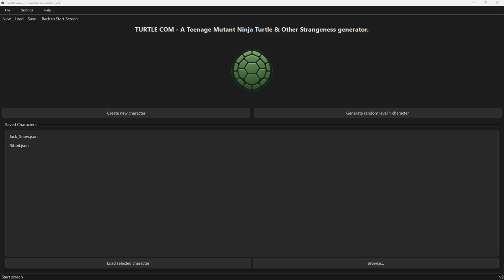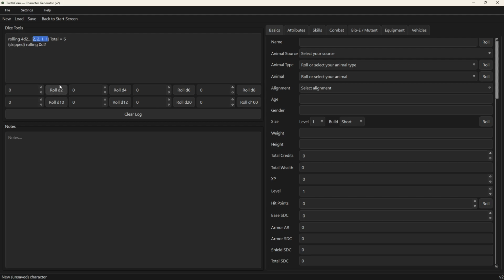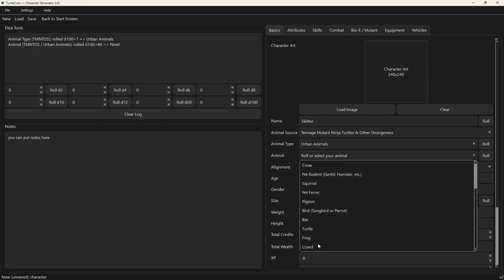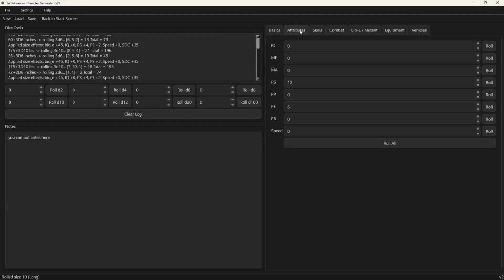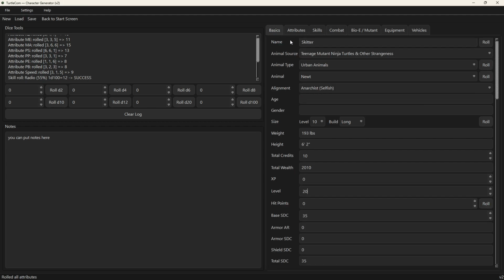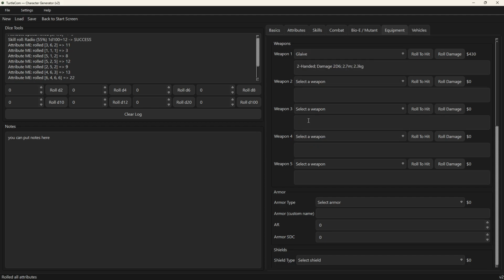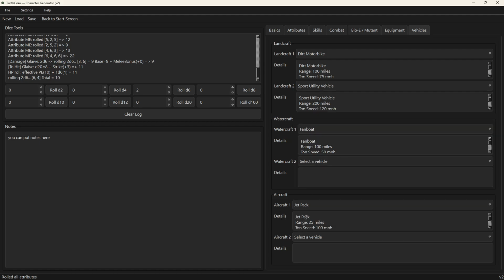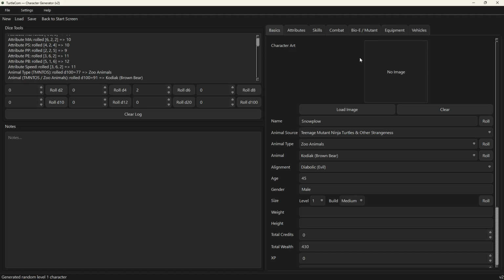TurtleCom v2 Teenage Mutant Ninja Turtles Character Generator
Here is the github for WHEN it becomes live. (NOT READY AS OF POSTING THIS VIDEO 3/10/2026)